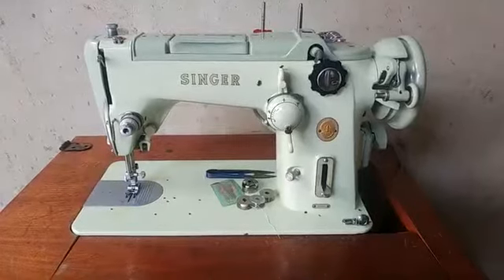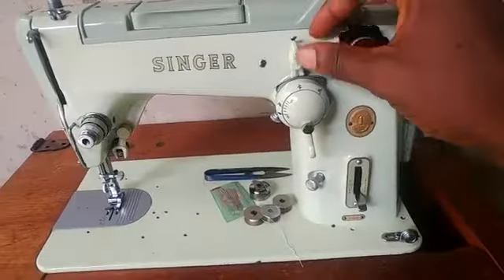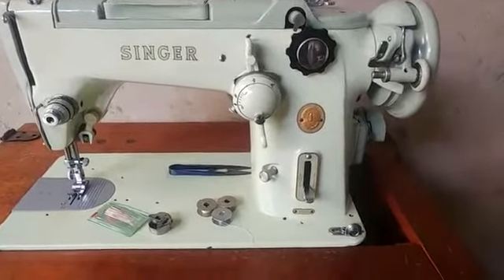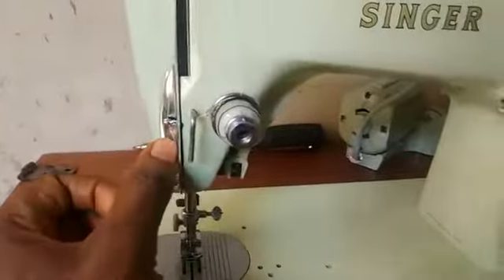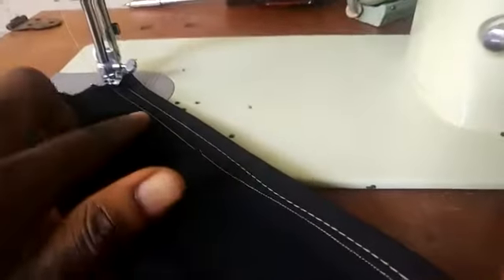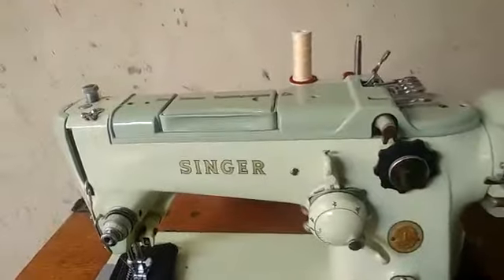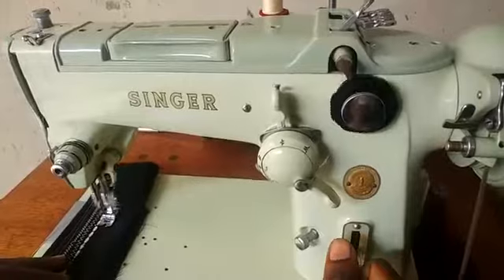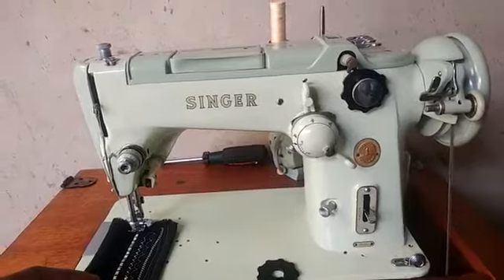Singer model 319K sewing machine review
detailed description showing the functions and features of the Singer model 319K sewing machine.